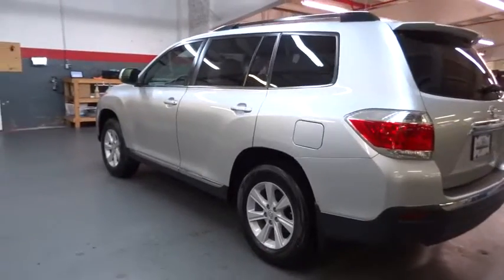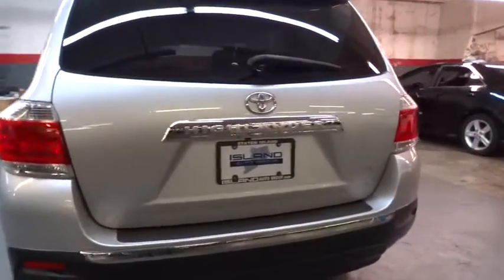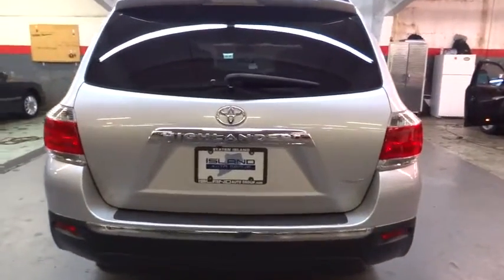2013 Toyota Highlander New York, Staten Island, Jersey City, Bay Ridge, Woodbridge, NY 110911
2013 Toyota Highlander
Island Toyota: Servicing New York, New York near Staten Island, Jersey City, Bay Ridge, Woodbridge, NY

Island Toyota
1591 Hylan Blvd

2013 TOYOTA HIGHLANDER AWD!! CLEAN CARFAX!! ONE OWNER!! FULLY LOADED!! Radio: JBL AM/FM/CD Display Audio, Rear Seat Entertainment,   USB Charger,  Rearview Camera,  Bluetooth,  3rd row Seats , Power Sunroof,  Leather Seats &amp;Cruise control  Welcome to the All-New Island Toyota, proudly serving the Great Community of Staten Island and the surrounding areas. Island Auto Group is a multi franchise sales and service organization that is dedicated to creating lifelong customers. We recognize that to achieve this, we must provide exceptional automotive value for our customers, and the very best workplace experience for our team members. We are committed, through support and service, to actively improve the greater community; and will continually work to earn the respect and trust of our customers, employees, and their families.
MPG Automatic City: 17, MPG Automatic Highway: 22, Engine Description: 3.5L V6 24V, Fuel Type: Gas, Fuel Induction: Sequential MPI, Valves Per Cylinder: 4, Aspiration: Normal, 4WD Type : Full-Time, Descent Control: Hill Descent Control, Driven Wheels: All-Wheel Drive, Locking Hubs: Permanent, Transmission: 5-Speed Automatic, Wheels Rims: Machined Aluminum, Wheels Spare Rim Type: Aluminum, Drive Train Type: AWD, Independent Suspension: Four-Wheel, Stabilizer Bar: Front And Rear, Clock, Compass, External Temp, Low Fuel Level, Tachometer, Trip Computer, Front Wipers: Variable Intermittent, Privacy Glass: Deep, Rear Defogger, Rear Wiper: Fixed Interval, Roof Rack: Rails Only, Sunroof: Express Open/Close Glass, Antenna Type: Window Grid, Audio System: AM/FM Stereo, Speakers: 6, Drivers: Multi-Level Heating, Drivers Height: Power, Drivers Lumbar: Power 2-Way, Drivers Power: 8, Passenger: Multi-Level Heating, Seating Capacity: 7, Front Seat Type: Bucket, Upholstery: Leather, Folding: Fold Forward Seatback, Folding Thirdrow Seat : Manual, Thirdrow Seat Type: 50-50, Center Console: Full With Covered Storage, Cruise Control, Cupholders: Front And Rear, Door Pockets: Driver, Passenger And Rear, Overhead Console: Mini With Storage, Power Outlets: 3, Remote Trunk Release: Power, Seatback Storage: 2, Steering Adjustment: Tilt And Telescopic, Steering Power: Speed-Proportional Electric Power Steering, Universal Remote Transmitter, Power Mirrors: Power Remote, Power Door Locks, Windows: Power Windows, Air Conditioning: Manual, Air Filtration: Interior Air Filtration, Trunk Lights: Cargo Area Light, Center Console Trim: Metal-Look, Dash Trim: Metal-Look, Door Trim: Metal-Look, Reading Lights: Front And Rear, Shift Knob: Leather/Metal-Look, Steering Wheel Trim: Leather/Metal-Look, Vanity Mirrors: Dual Illuminated Vanity Mirrors, Aux Engine Cooler: Regular, Aux Transmission Cooler: Regular, Bumpers: Body-Colored, Door Reinforcement: Side-Impact Door Beam, NHTSA Passenger Grade: Good, NHTSA Driver Grade: Good, NHTSA Side Impact Front Grade: Excellent, NHTSA Side Impact Back Grade: Excellent, Turning Circle: 38.8, ABS: 4-Wheel, Head Airbags: Curtain 1St, 2Nd And 3Rd Row, Anti Theft System, Brake Assist: Braking Assist, Safety Locks, Daytime Running Light, Engine Immobilizer, Headlights Auto Delay: Auto Delay Off, Headlights Dusksensor: Dusk Sensing, Front Headrests: Manual W/Tilt, Rear Headrests: 3, Third Row Headrests: 2, Rear Center Seatbelt: 3-Point Belt, Safety Stability Control, Driver and Passenger Airbag, Side Airbag, Stability Control, Door Reinforcement: Side-Impact Door Beam, Tie Downs: Cargo Tie Downs, Liftgate Window: Flip-Up, Rear Door Type: Power Liftgate, Side Door Type: Conventional, Radio: JBL AM/FM/CD Display Audio, Rear Seat Entertainment, USB Charger, Rearview Camera, Bluetooth, 3rd row Seats, Power Sunroof, Leather Seats, Cruise control